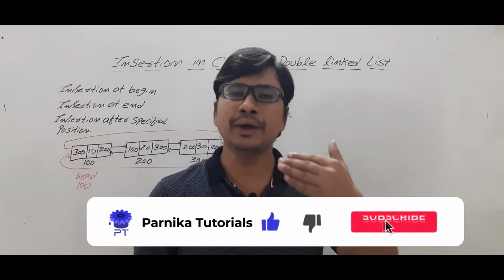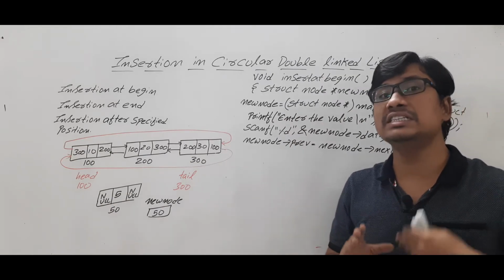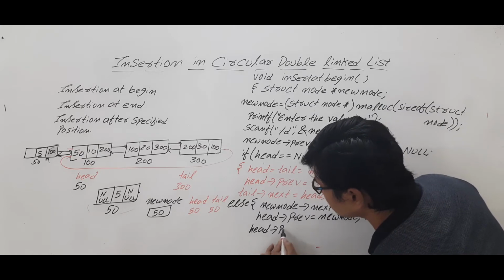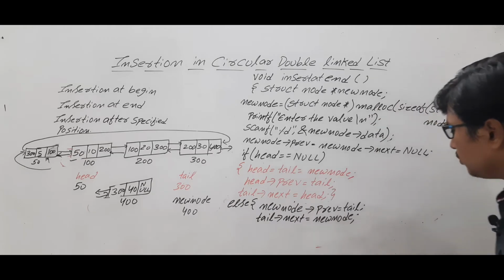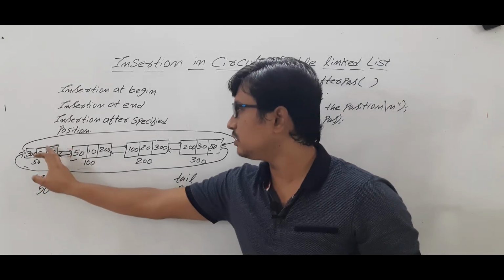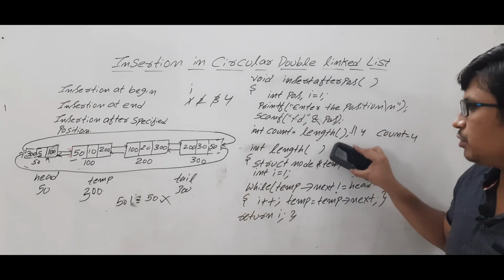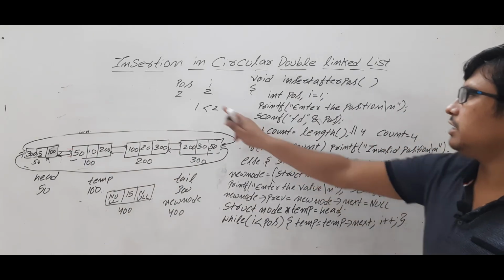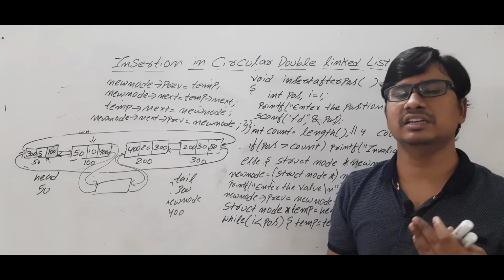L 18: INSERTION ( BEGIN, END, AFTER SPECIFIED POSITION) IN CIRCULAR DOUBLE LINKED LIST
In this video, I have discussed insertion (begin, end, after specified position)  in circular double linked list
00:00 - Introduction
00:37 - Overview about circular double linked list
02:01 - Insertion at beginning
11:21 - Insertion at end
18:20 - Insertion after specified position
19:57 - Compute the number of nodes